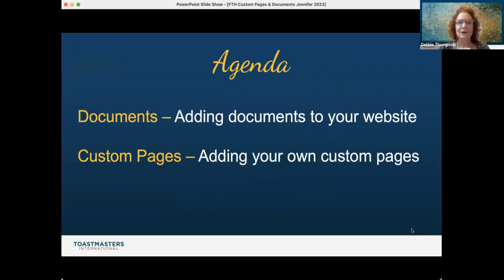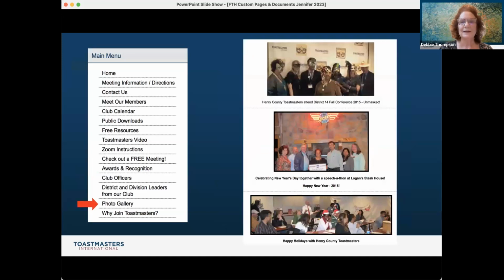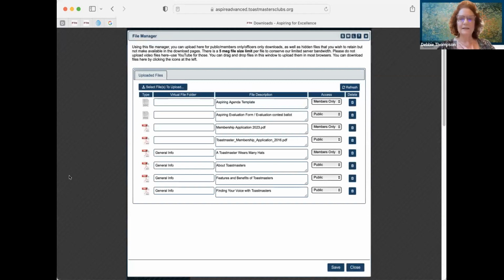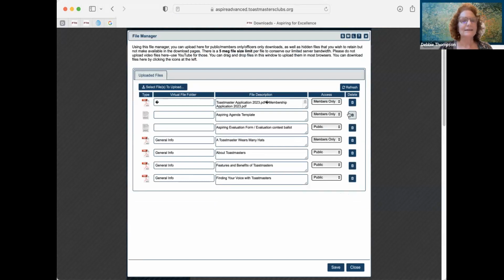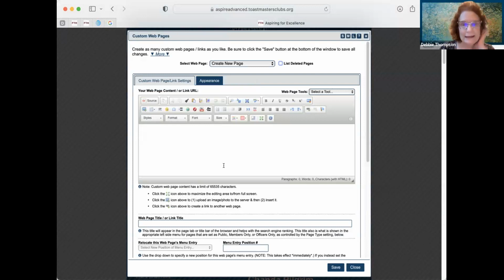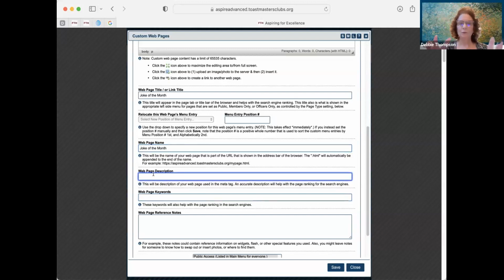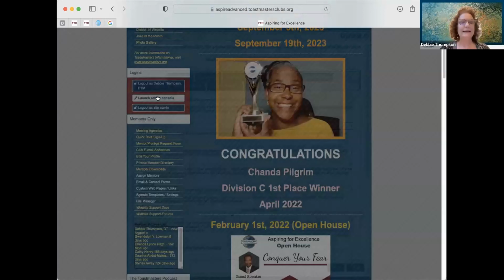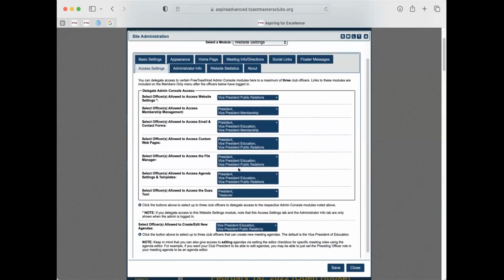Free Toast Host With Debbie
Free Toast Host Training
by Debbie Thompson
Learning how to:
Add Documents
Creating Custom Pages
Q&A